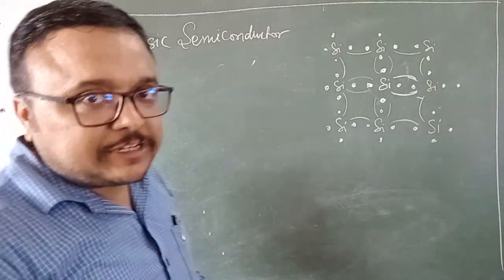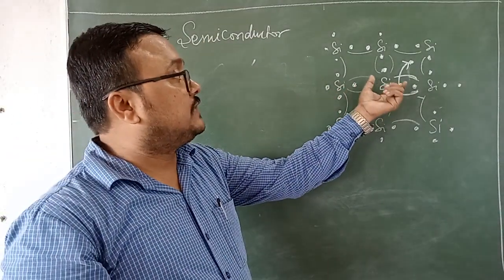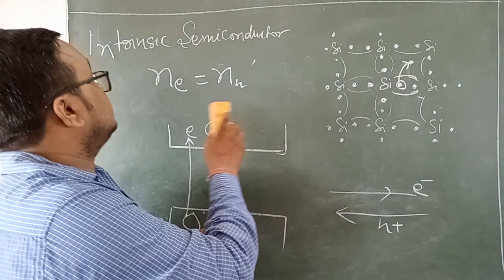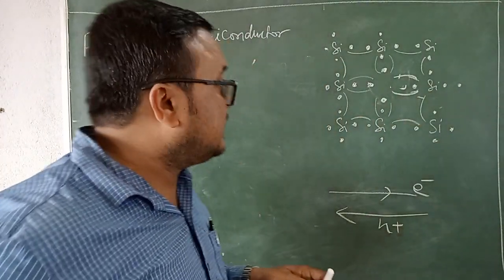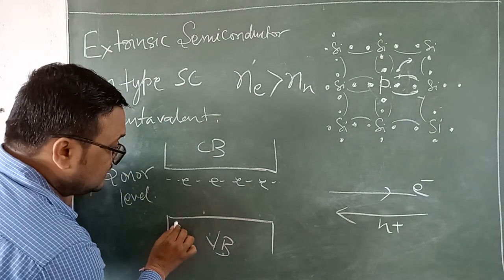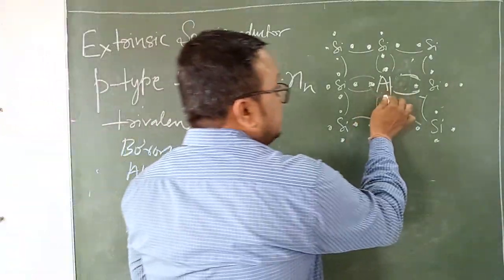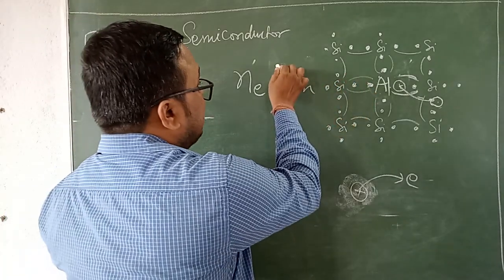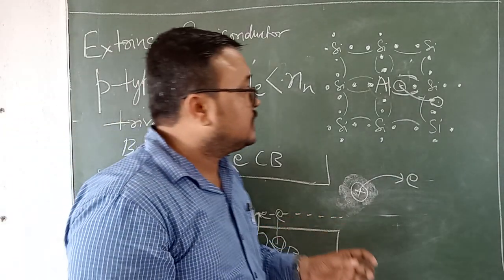intrinsic and extrinsic semiconductor, p type and n type semiconductor